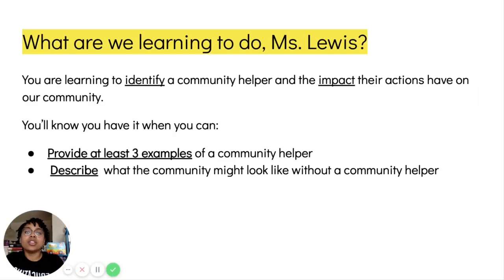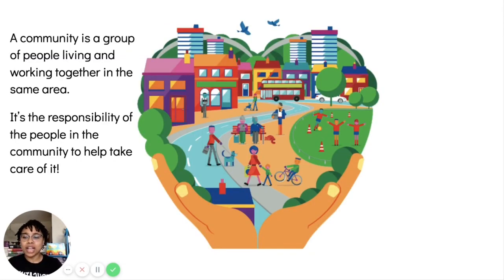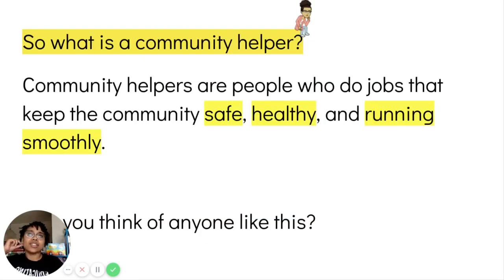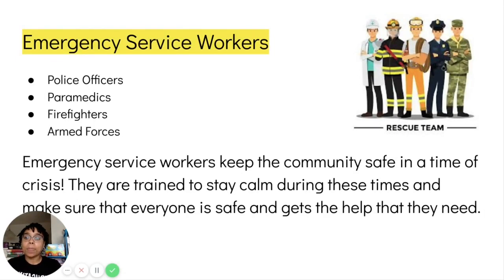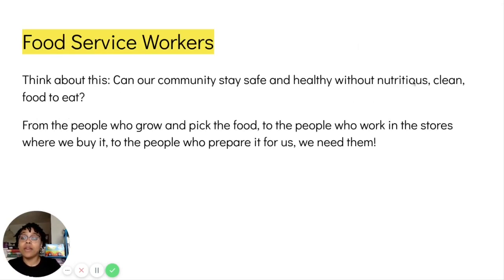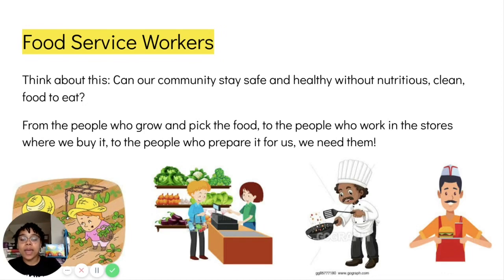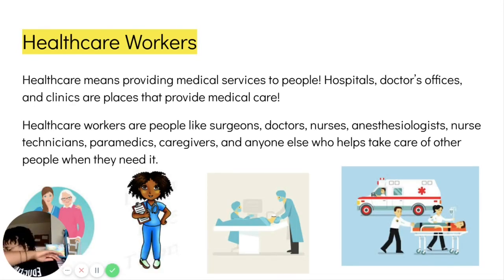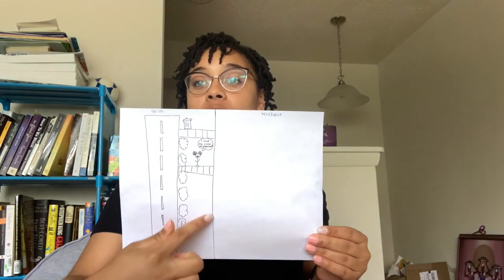April 6th: Community Helpers Lesson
Here is your social studies lesson for April 6th! We are discussing community helpers and their impact! Be sure to enter the secret word in Google Classroom when you finish this lesson! :)